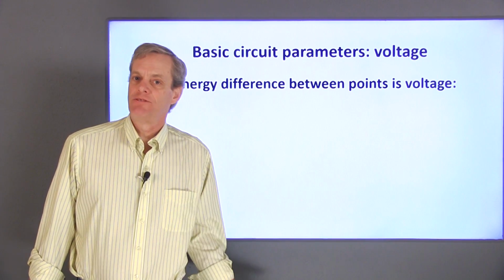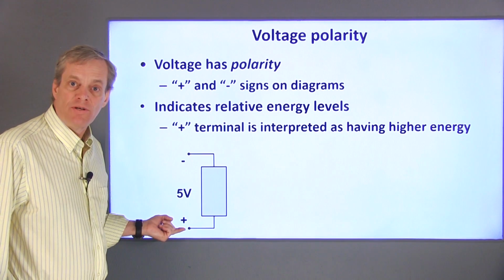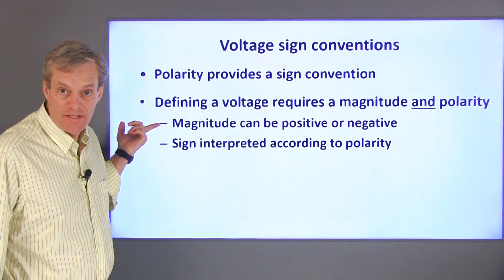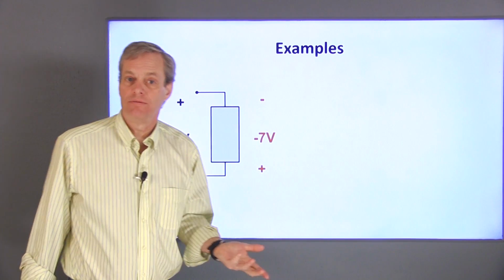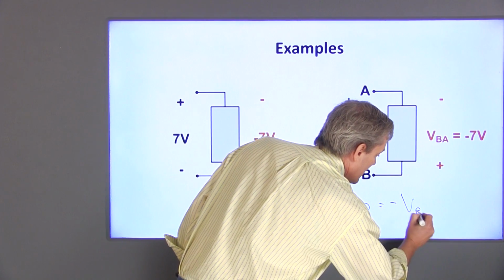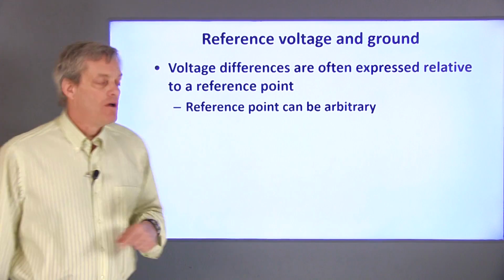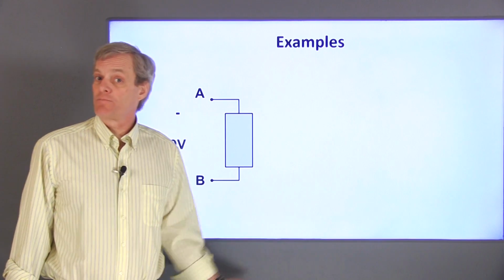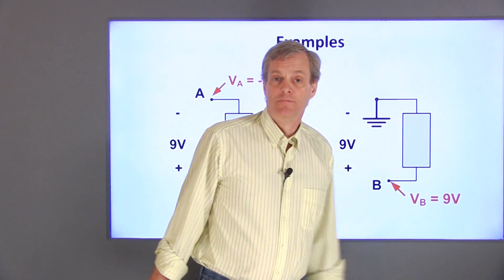Chapter 1 Part 2 Video